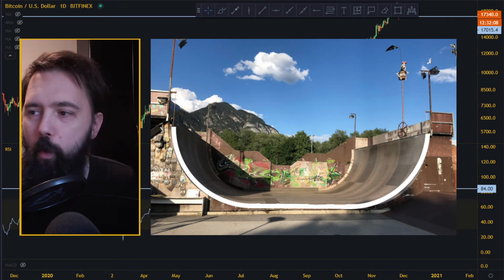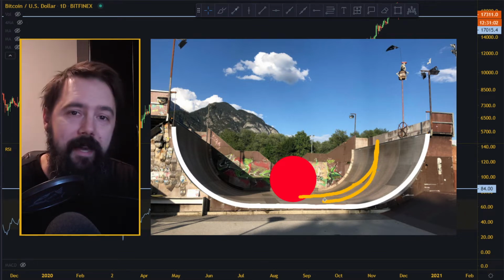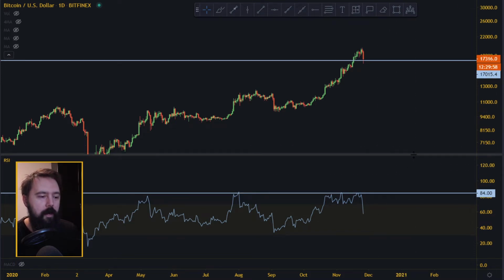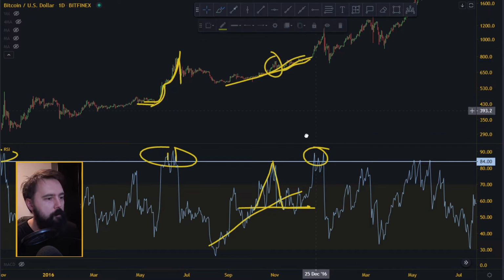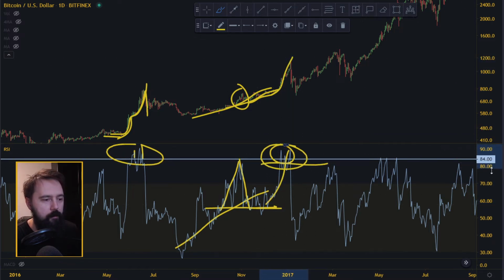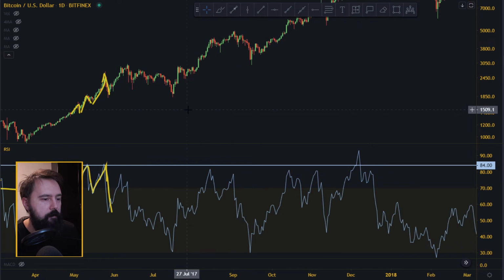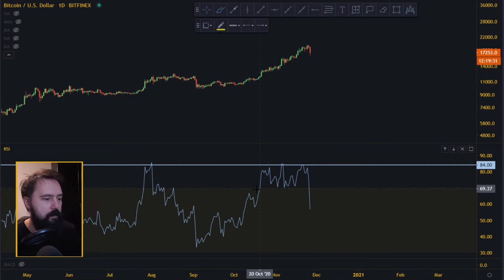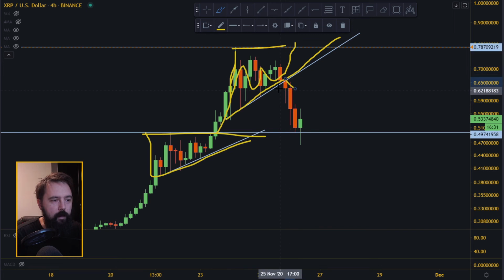Bitcoin dump explains how RSI works. [It's not that bad yet]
Different kind of video today. While its hard to make any bullish video today, I thought we could use this time to learn about how RSI works, look at how bitcoin preformed earlier and reasons for this dump right now.